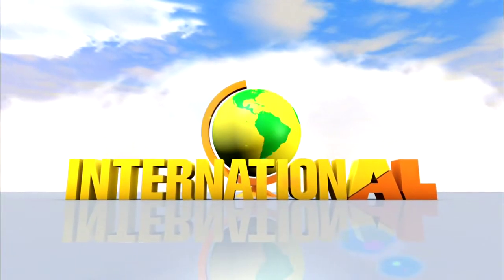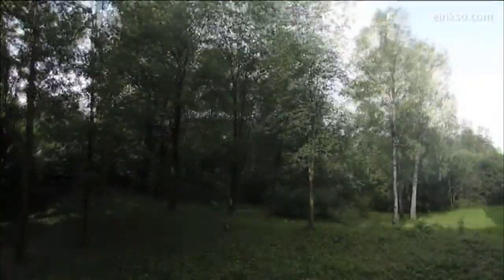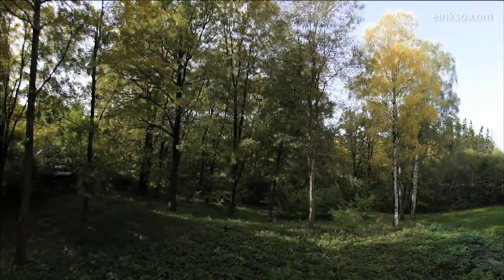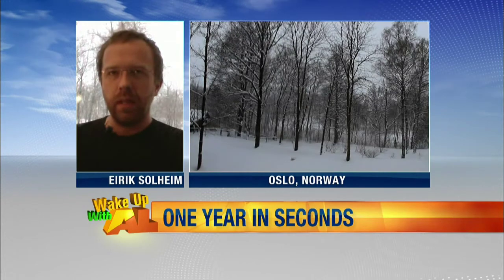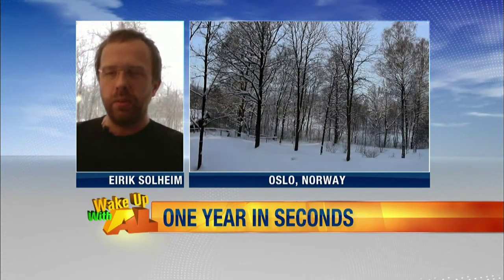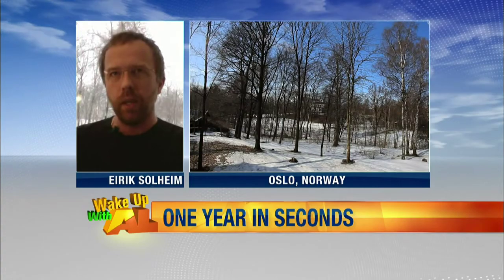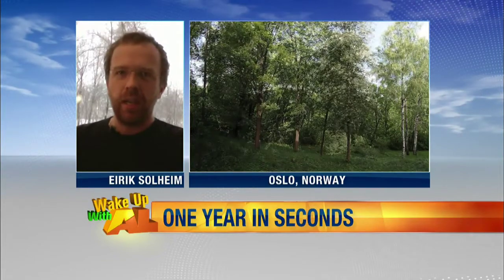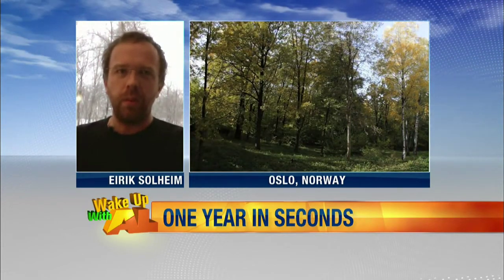Wake Up with Al Timelapse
My two minutes of fame at the Weather Channel. Amazing where you ends up if you snap some images out of your window for a whole year.